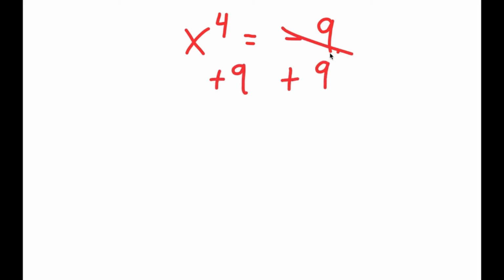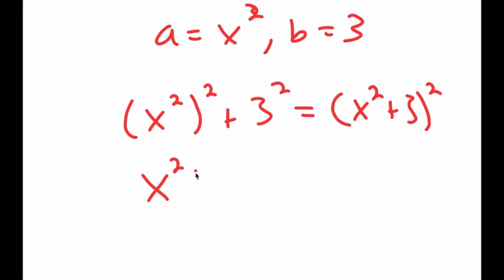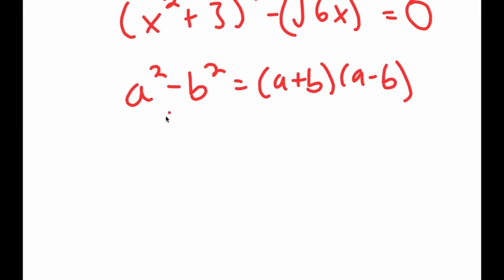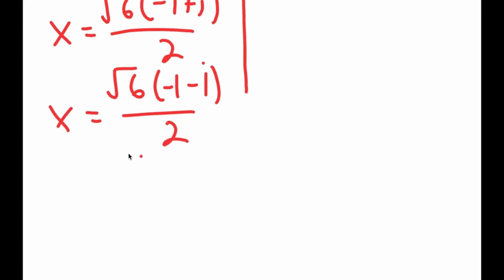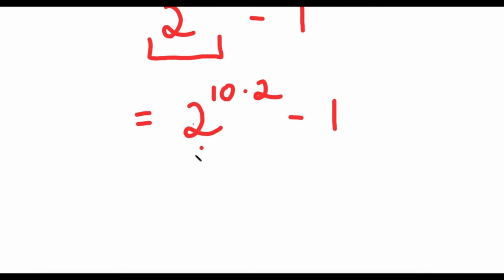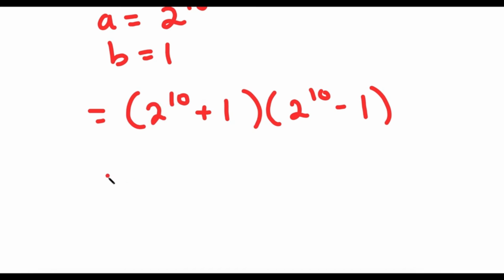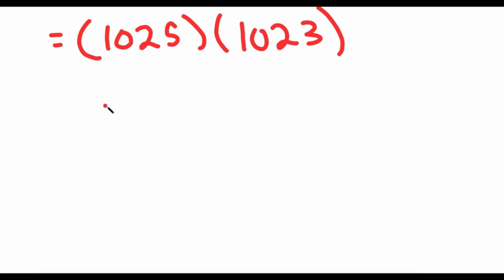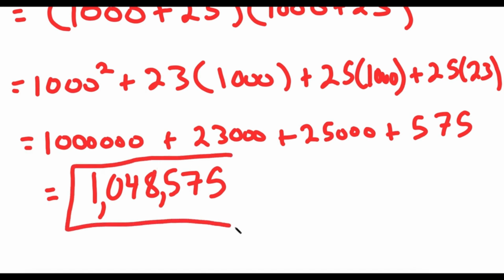The Hardest Equation To Ever Exist